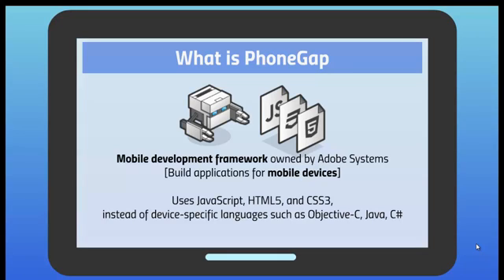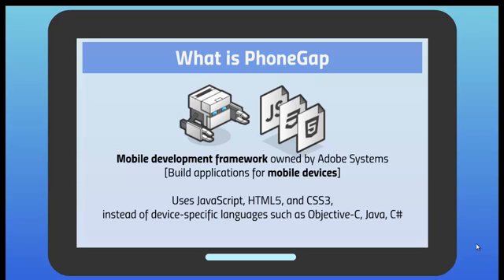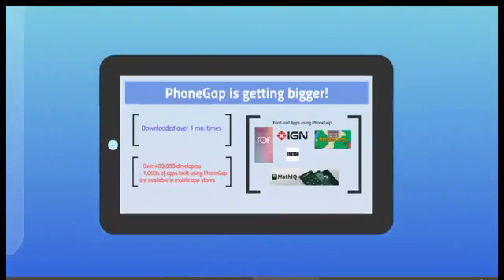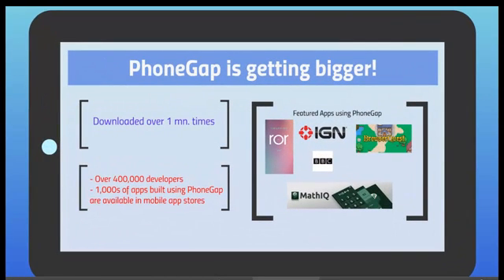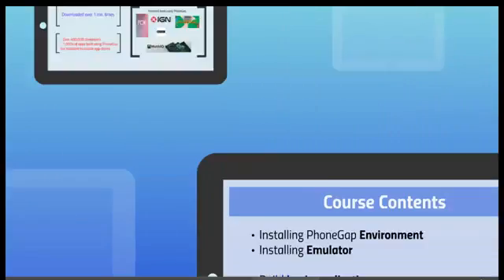Learn to build a cross platform mobile app using PhoneGap